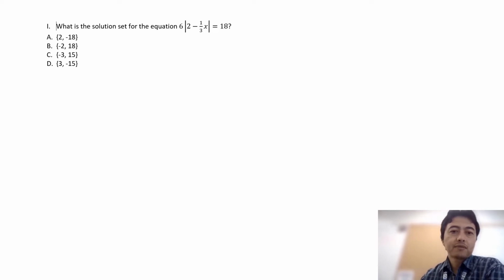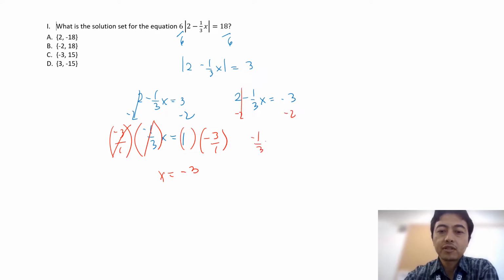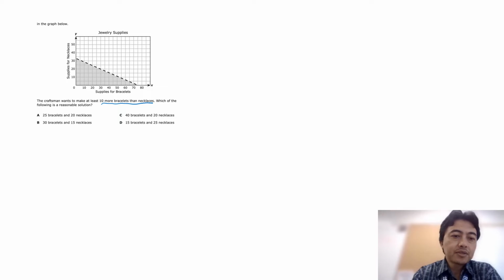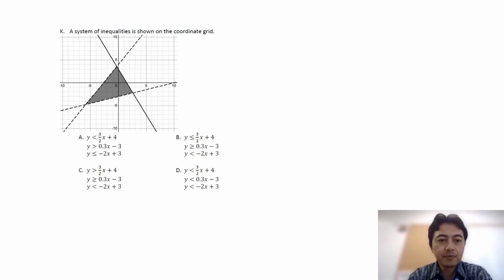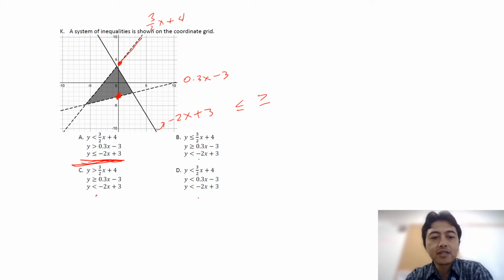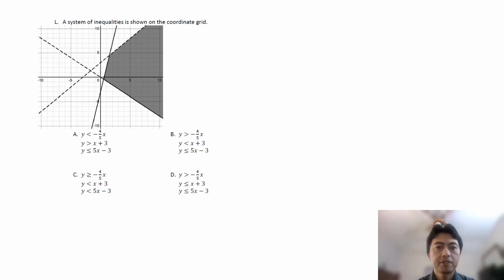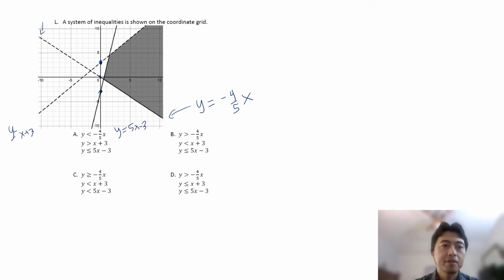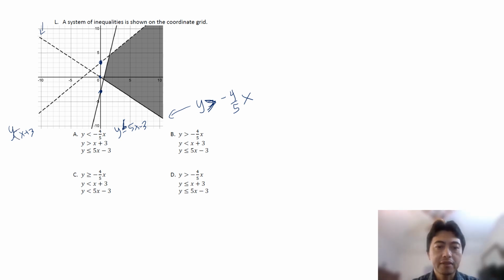Algebra 2 Test 1 Review Part 2